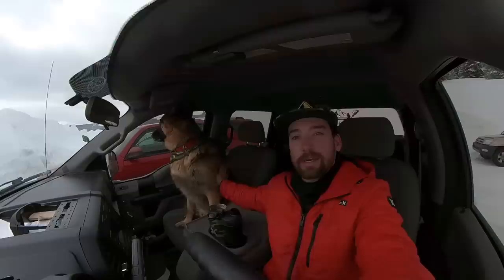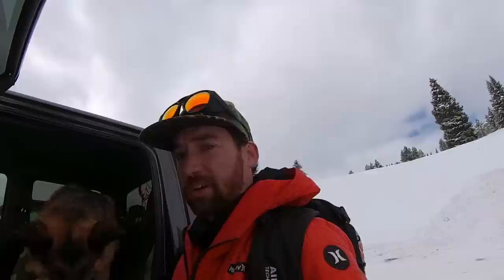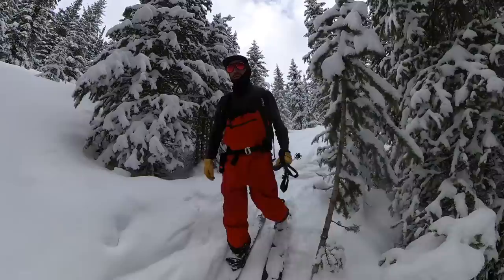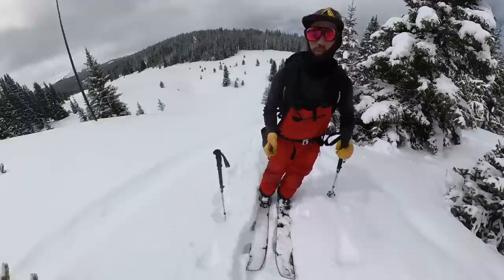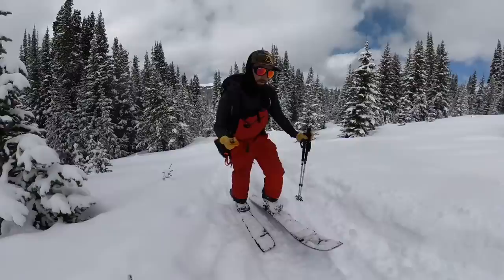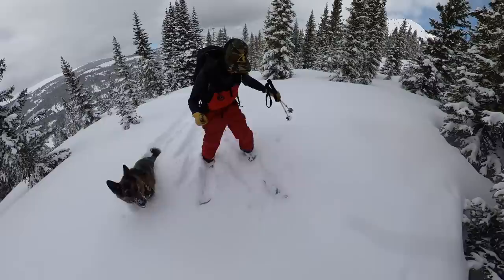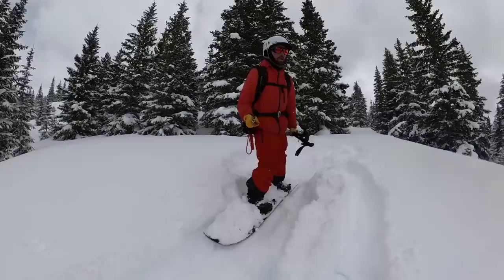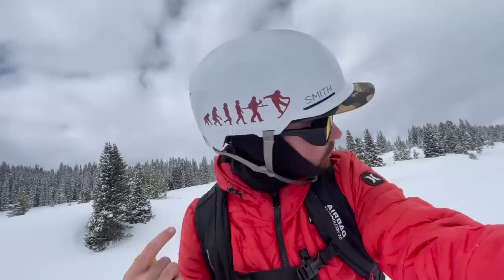Backcountry Skiing Dog Adventure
In today's video Cody, my filmer and editor take out his dog Kizor for an adventure on Vail Pass. he explains and shows all the ways they have a fun safe time in the backcountry. There is more to skiing and snowboarding with your dog than you would think!

🏂Snowboard Camp 🏂

🗺Resort Map🗺

🏔Backcountry Gear🏔

👨‍👦Roman’s Gear 👨‍👦

📸Camera Gear📸

Code BUCK10
👋Social media👋